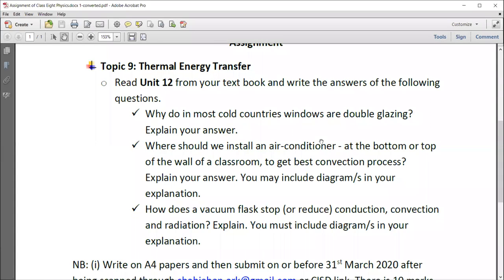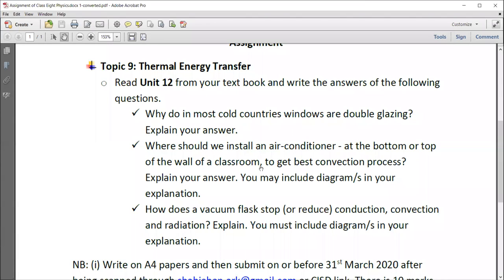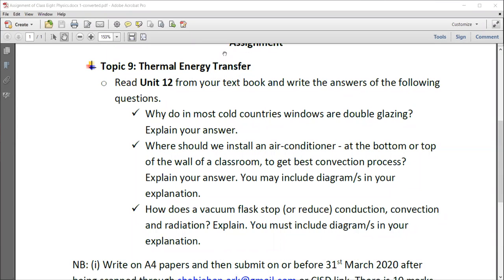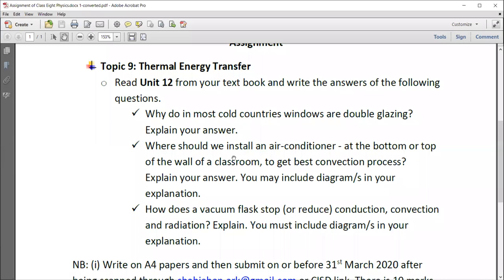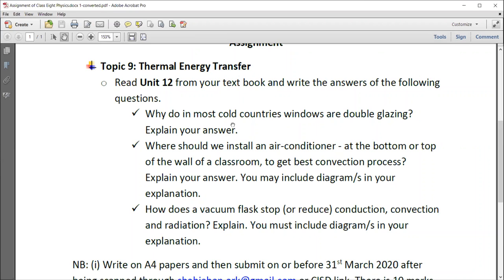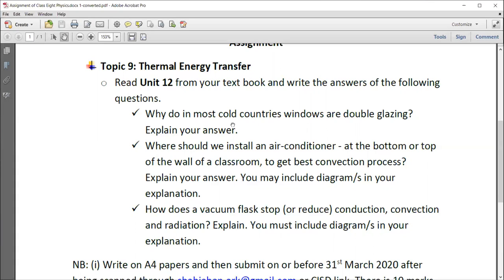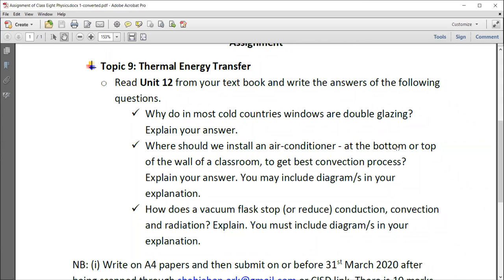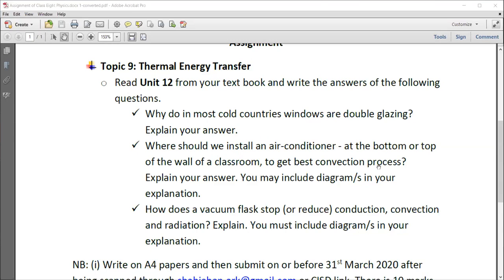Class VIII Transfer of Thermal Energy Discussion on Assignment 04 05 2020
In this video we are discussing 1st assignment given to Class VIII students during Covid 19 Lockdown on Topic 9. Transfer of Thermal Energy. They who
couldn't present in the live class, they can watch this video so that they can get onto the track. Thanks to you all who made the class a success...